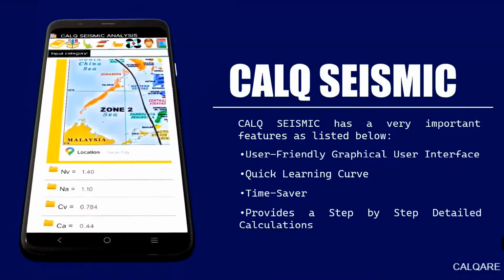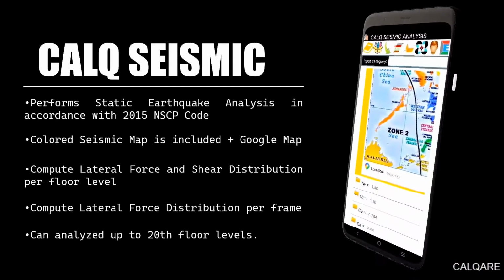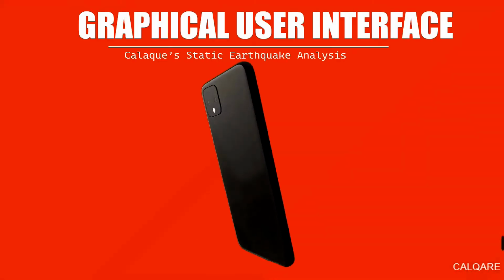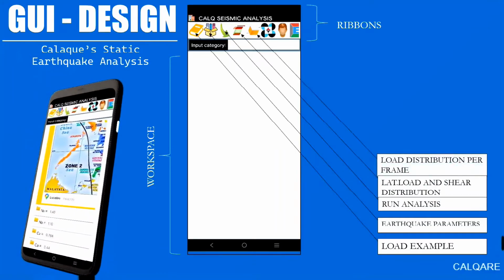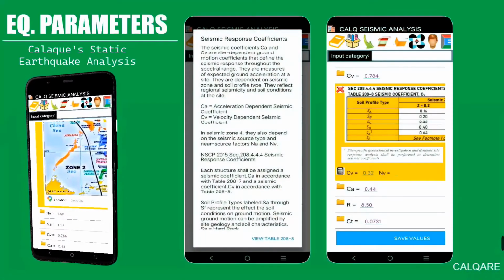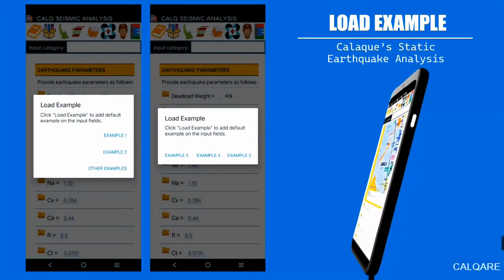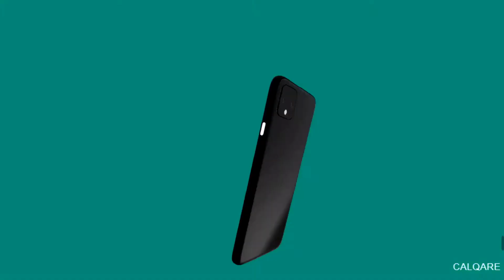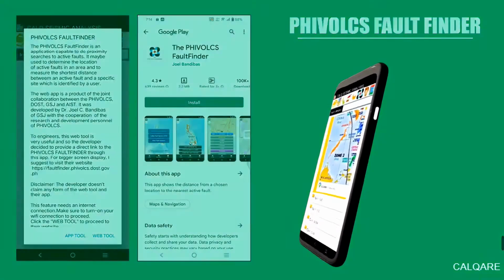CALQ SEISMIC Demo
No music background to avoid copyright.
For better view, visit my Facebook page @Excel and Android Engineering Applications

If you are interested in buying this product, leave a message
I am looking forward to hearing from you.. Have a great day. Cheers!

CALQ SEISMIC is a static earthquake analysis android app
Developer: Engr. Calaque,Dario Jr. A.
CALQARE